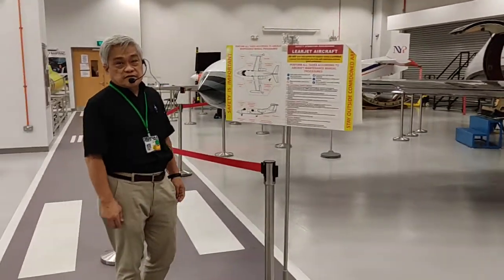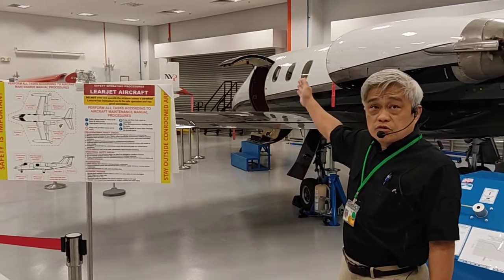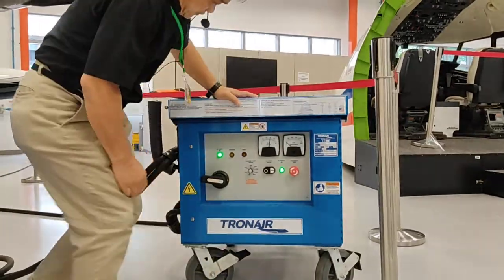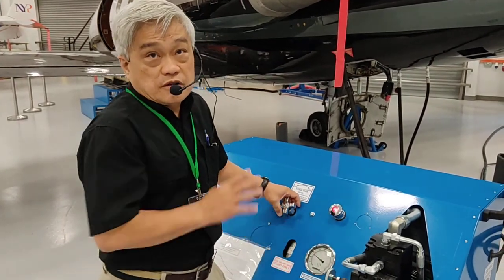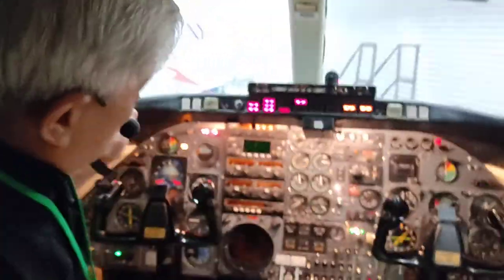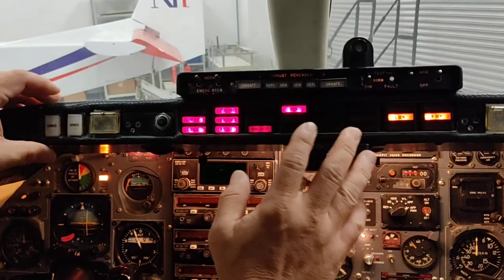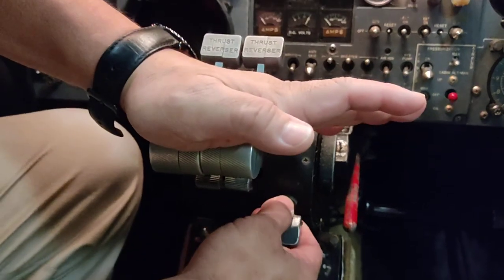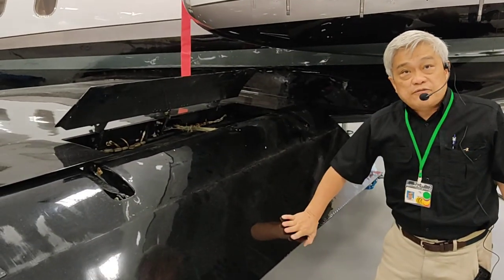Learjet 25: Power-up precautions and Flaps & Spoilers operations.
Precautions to observe during the ground functional check. In this episode, we will operate the flaps & spoilers.